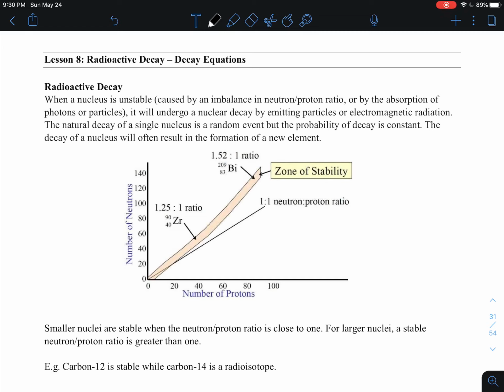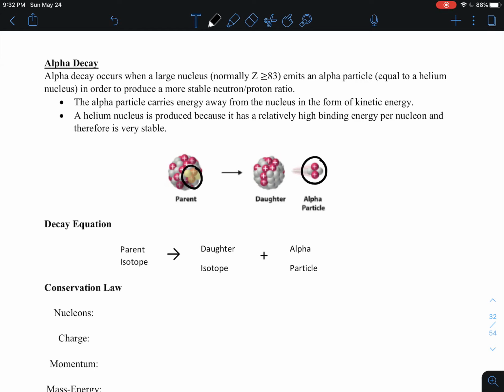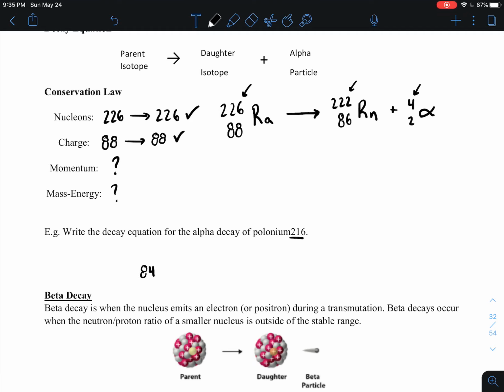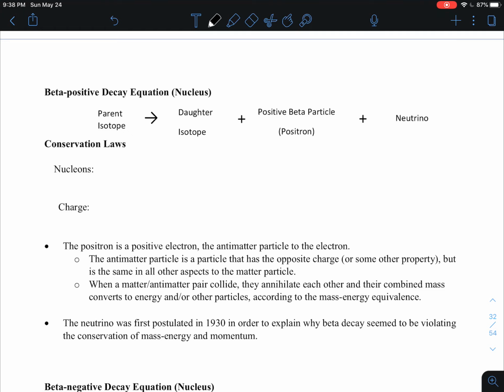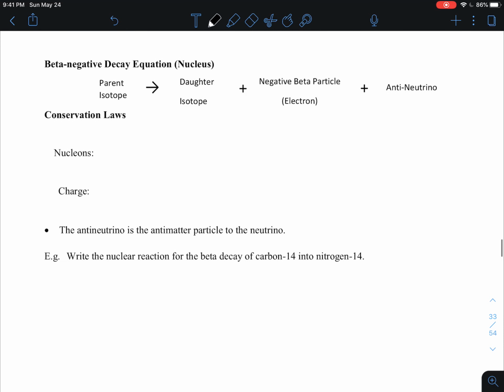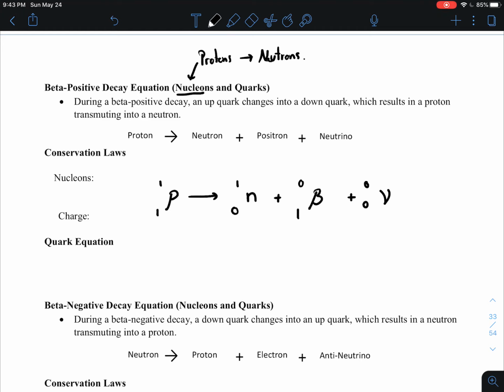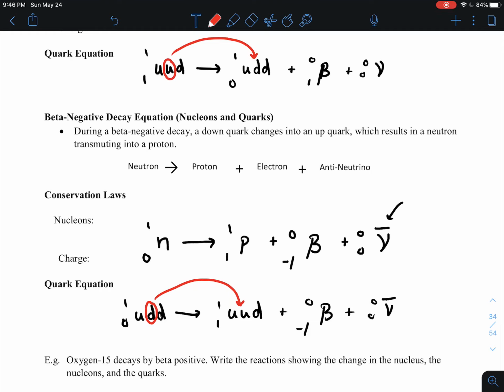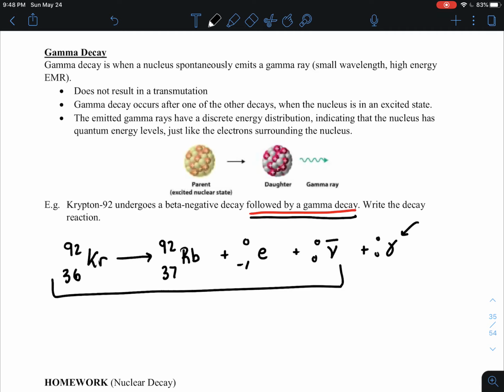Lesson 8: Radioactive Decay